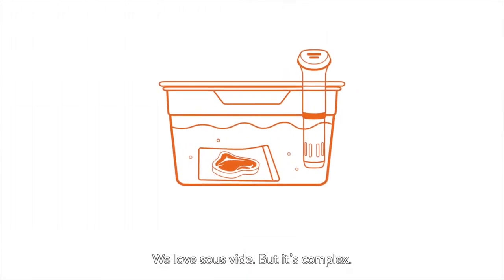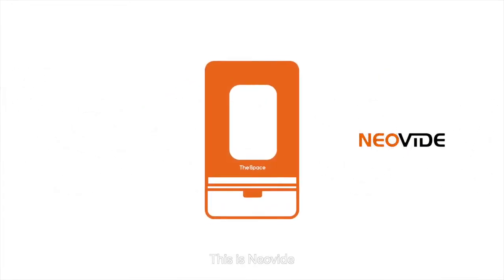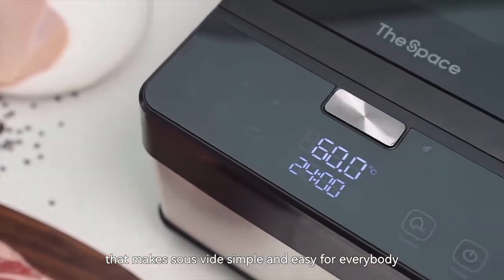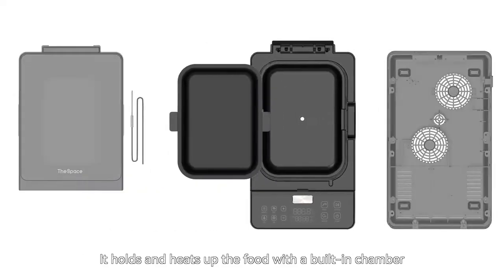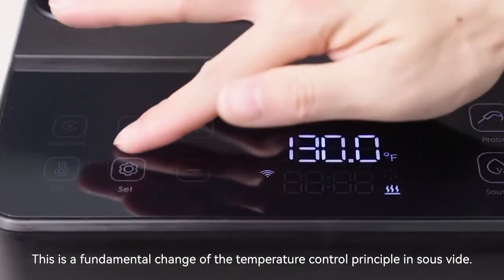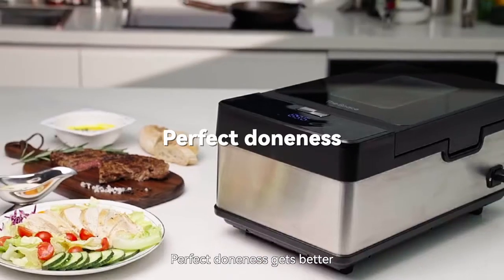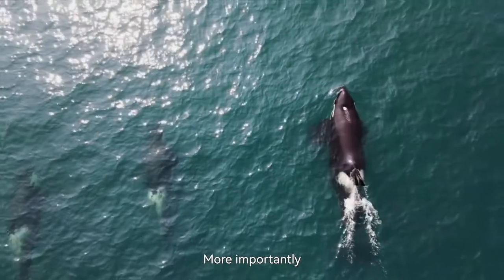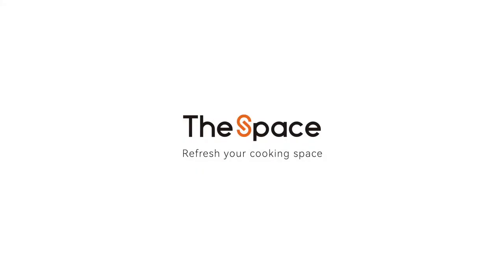Neovide, Waterless One-Stop Sous Vide Cooker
Sous vide is a popular way to cook for both professional chefs and home cooks. Sous vide is a culinary technique that makes it easy to prepare delicious food without overcooking or losing flavor. Derived from the French and meaning “under vacuum“, the sous vide technique protects the integrity of food by cooking it in hermetic sealed plastic bags and immersed in water at precisely controlled, low temperature for longer periods of time.